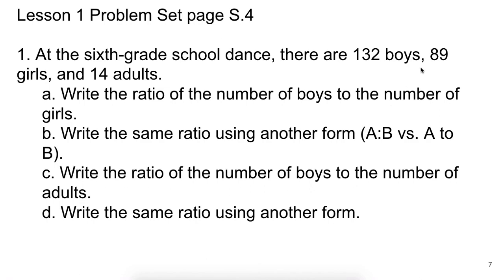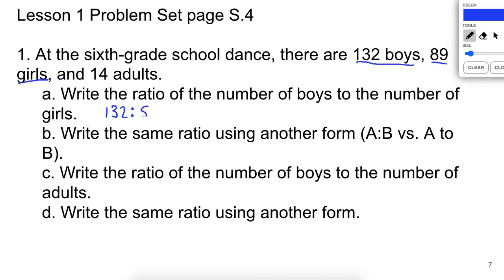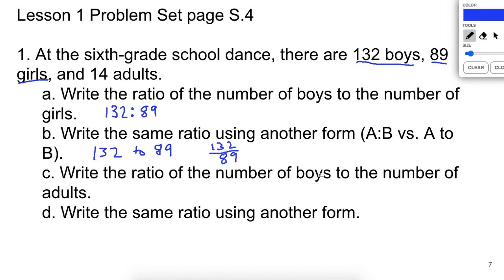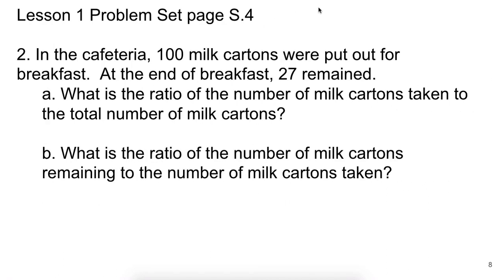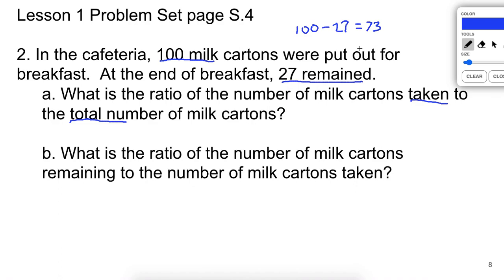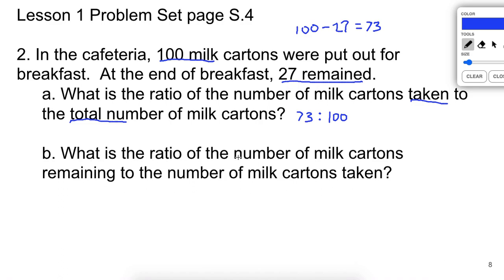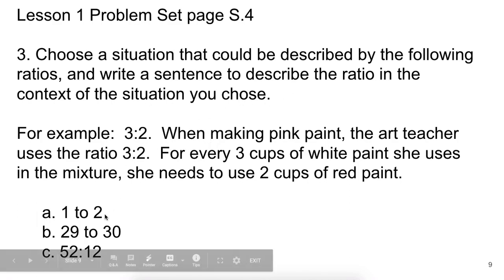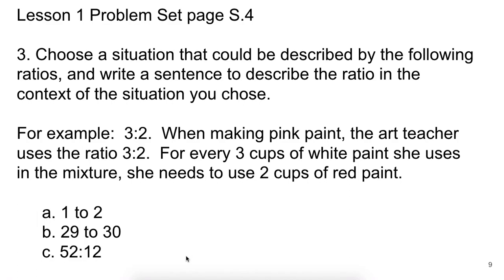M1 L1 PS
This video is to help students with Eureka Math 6th Grade Module 1 Lesson 1 Ratios Problem Set